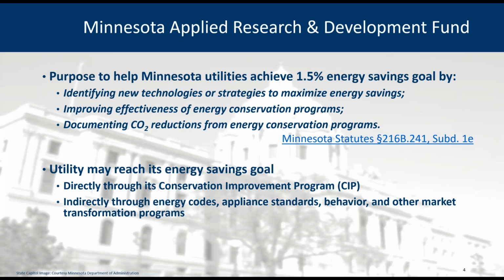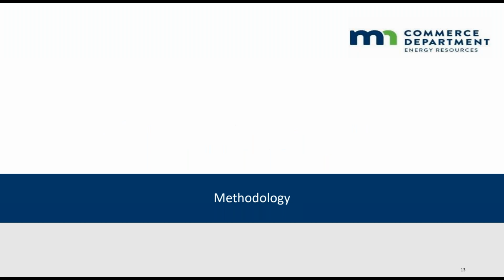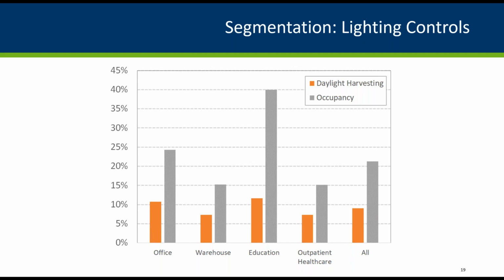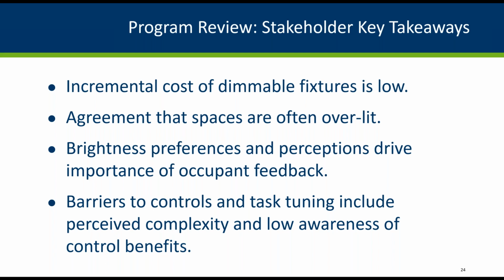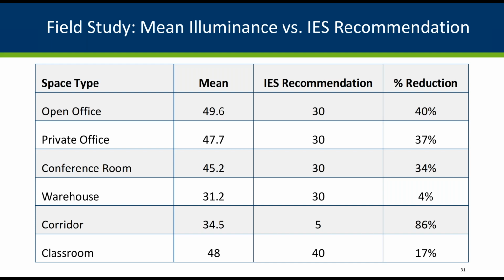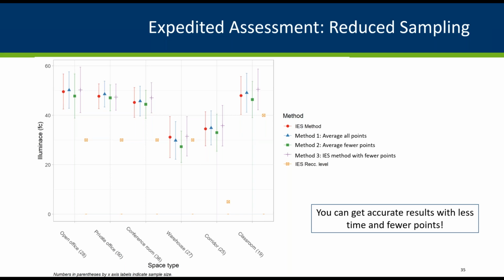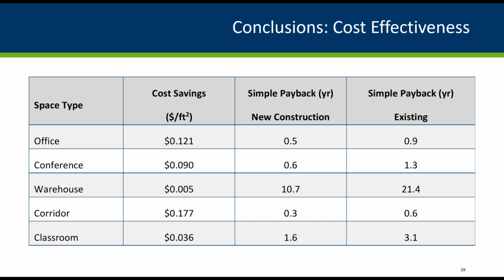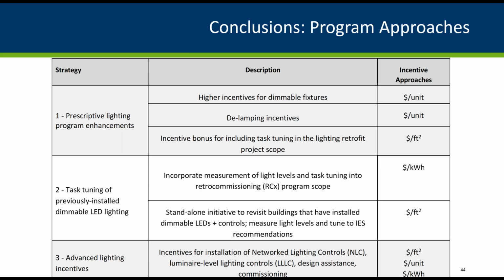Improve your commercial light levels and save on cost